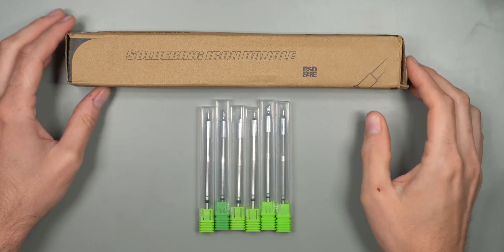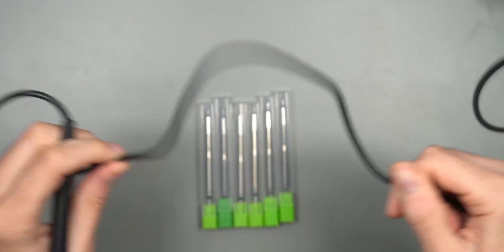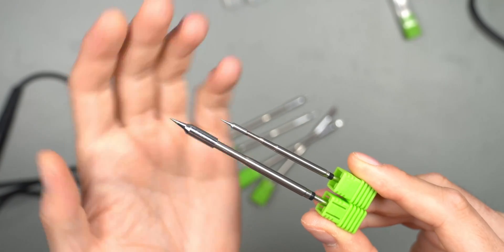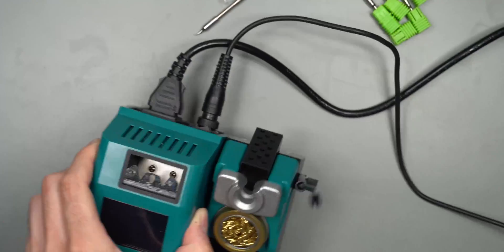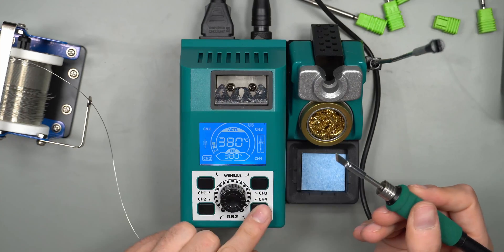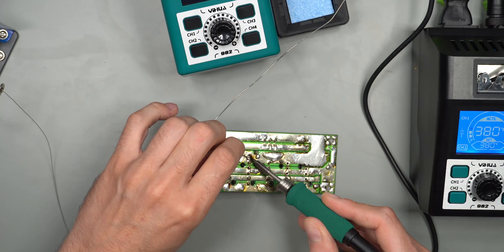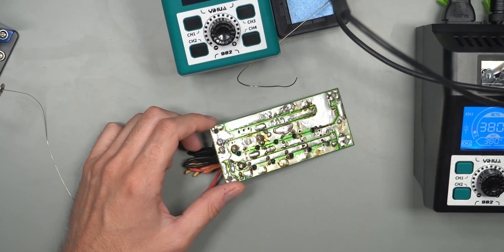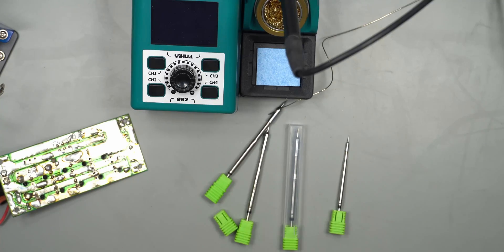Yihua C245 Solder Handle For 982 Station: Unboxing & Testing